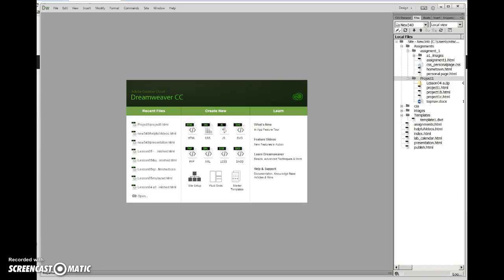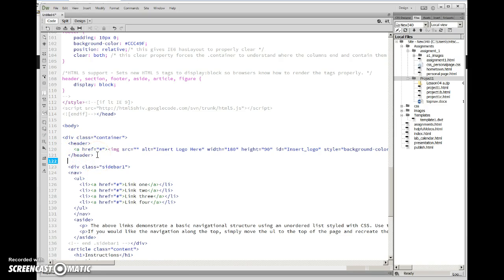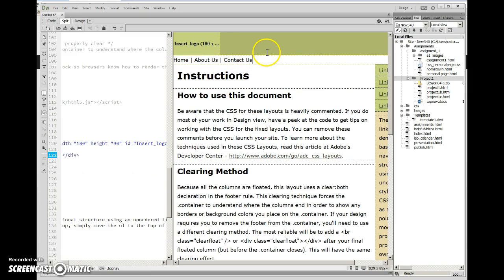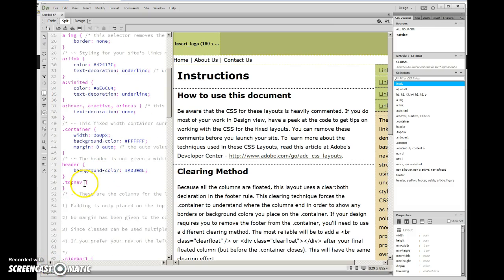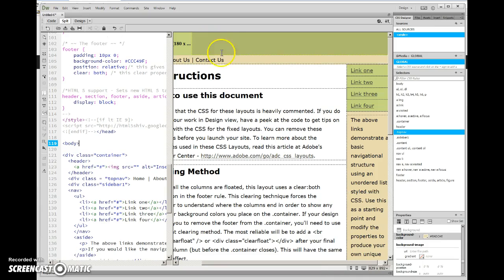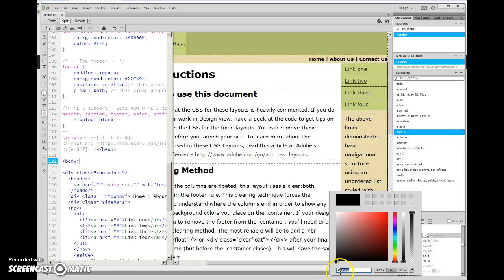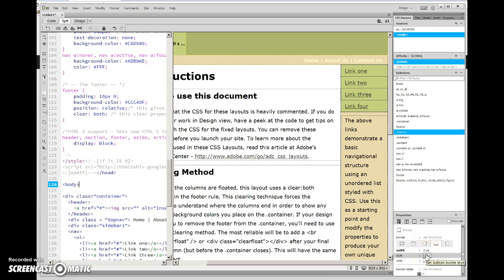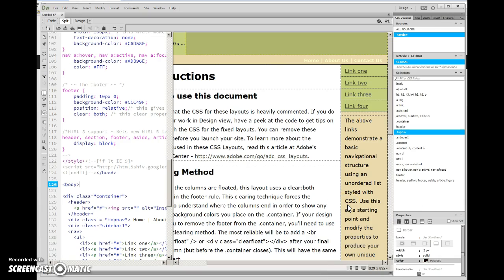Top Nav Bar Part1